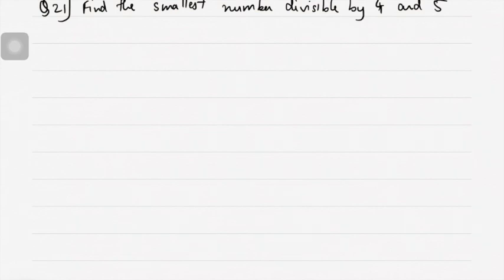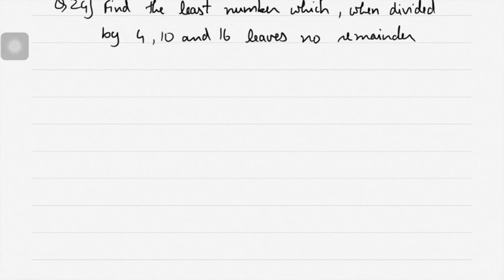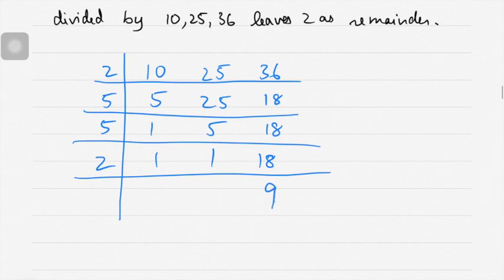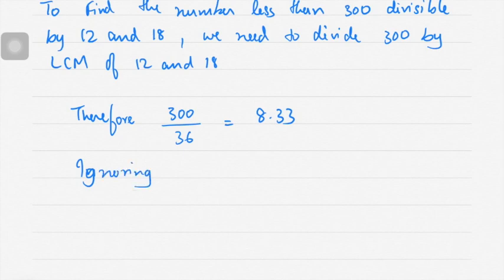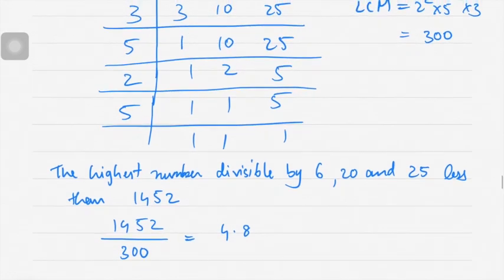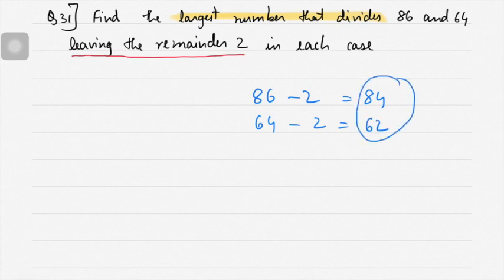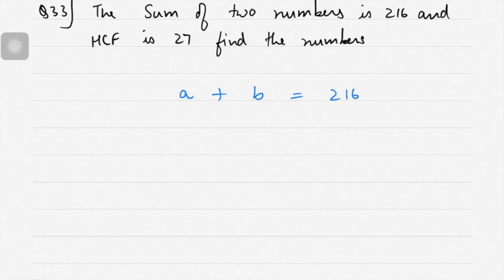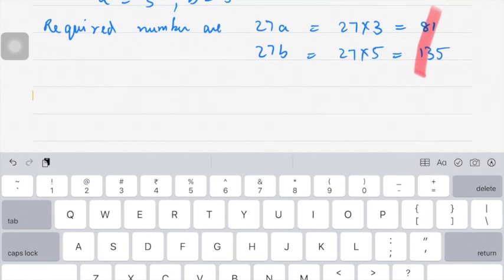Number System and Theory of Equation Class 3 for First Year B. Com. students of Mangalore University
This video is intended for students of SDTPFG College, Kateel